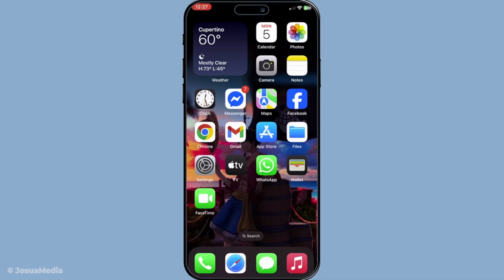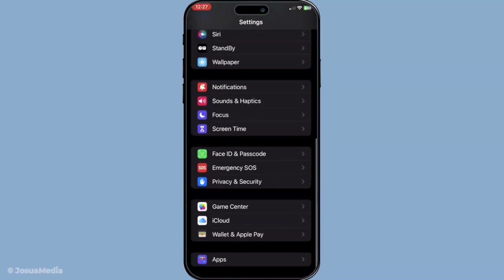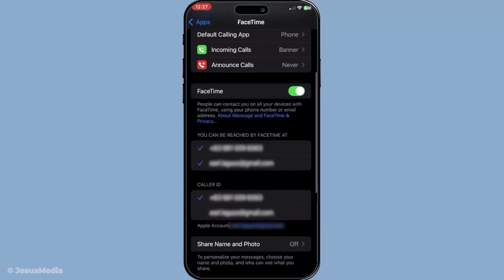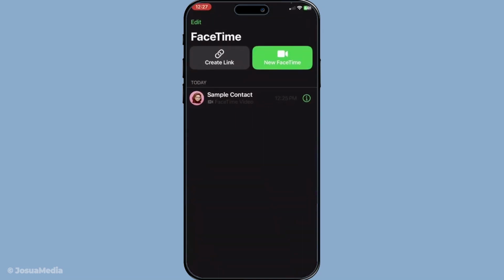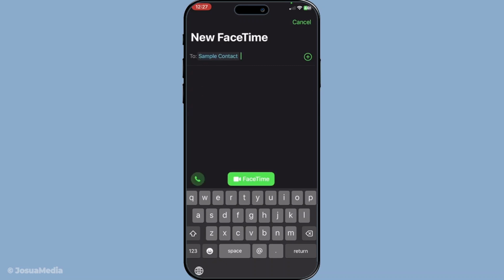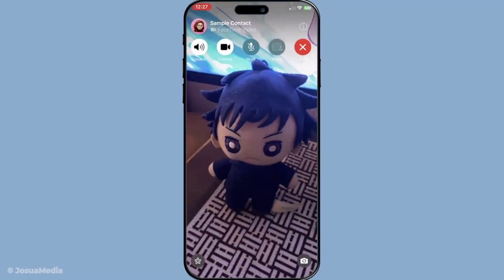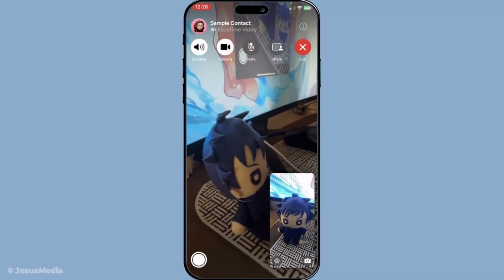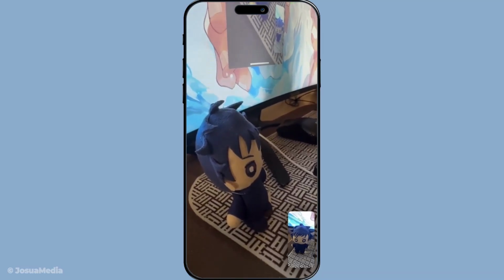How To Facetime Yourself On Any Apple Device (2025 Guide)